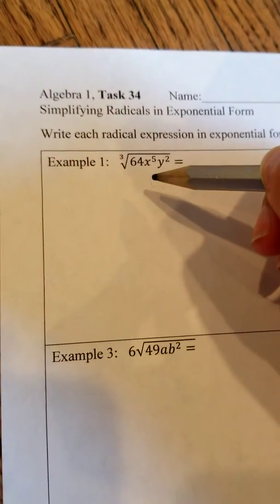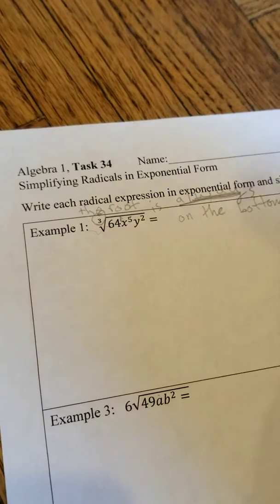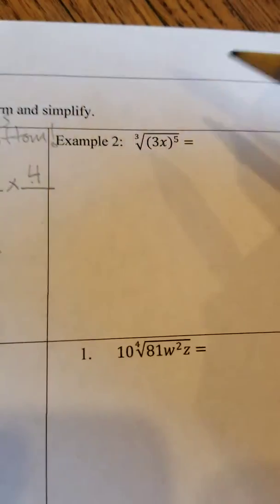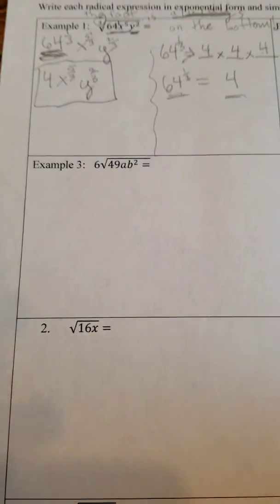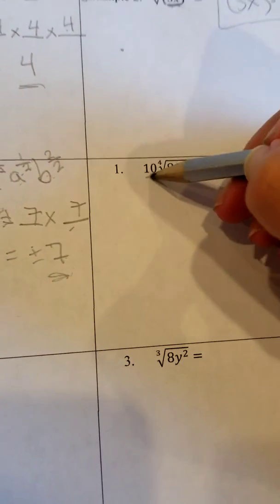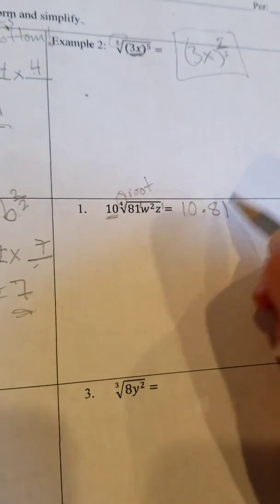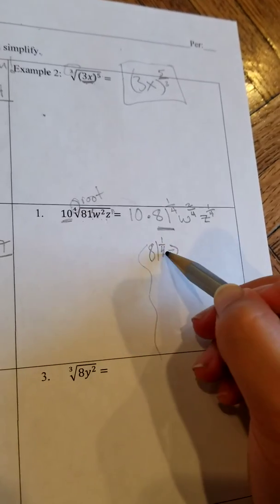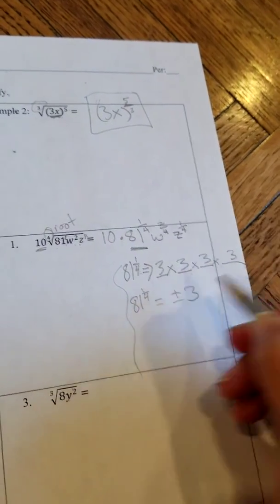Simplifying Radicals into Exponential Form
I had to make a video because I'm testing students for SBAC...